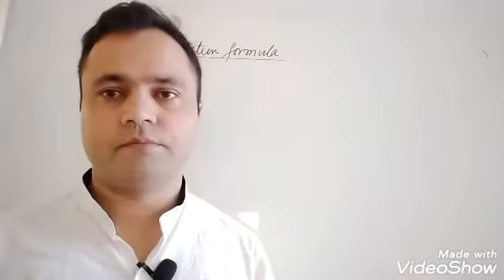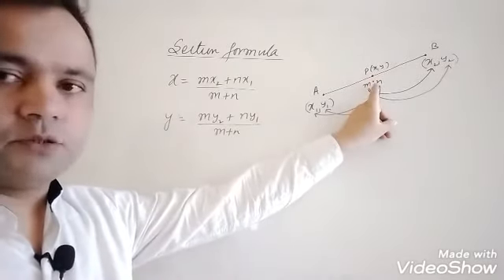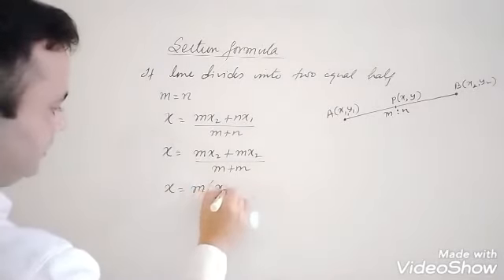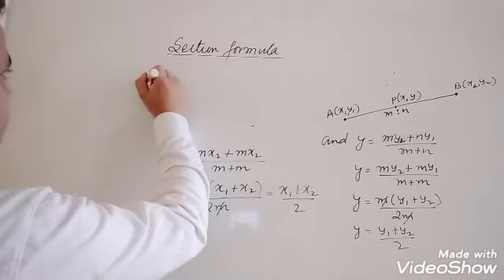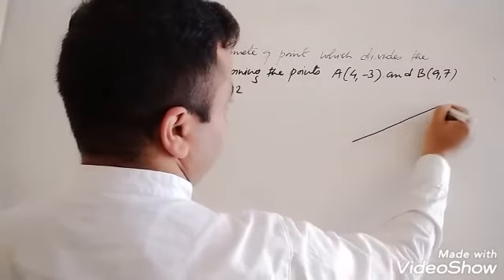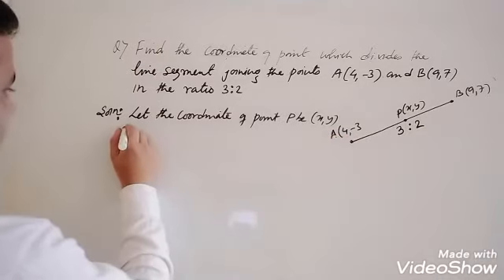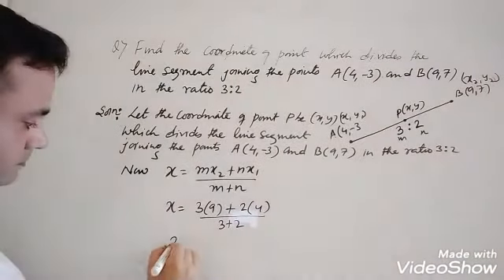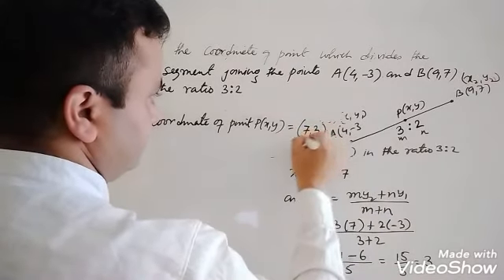Coordinate geometry class-10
Coordinate geometry, section formula and midpoint formula , in section formula line divides in the ratio m:n , and in mid point formula line divides into two equal halves .i.e.  m=n.
About mathematics and physics lesson: it is an educational channel to serve bast education to students. Teaching in logical way so, any one can easily understand.# MATHEMATICS AND PHYSICS LESSON.